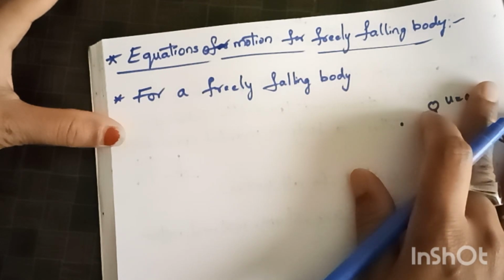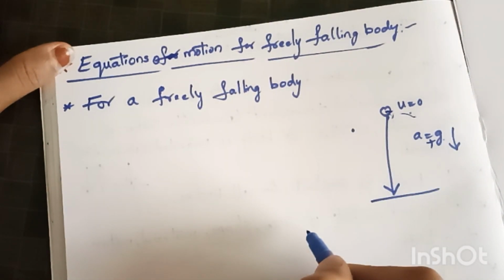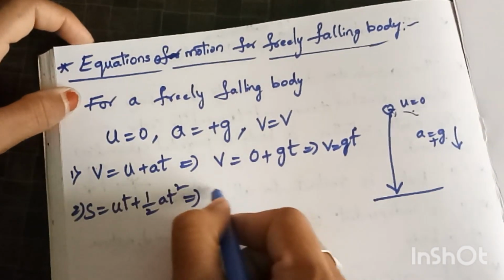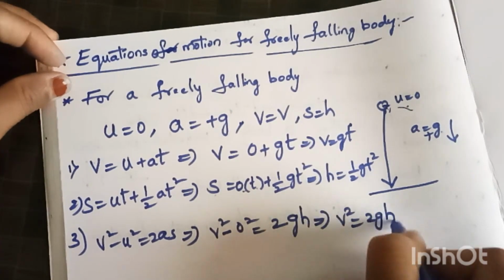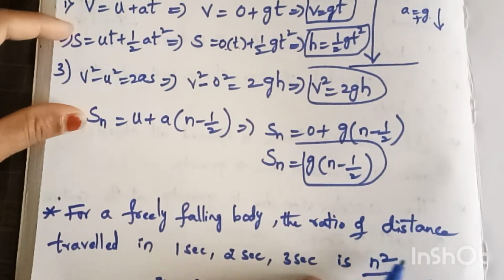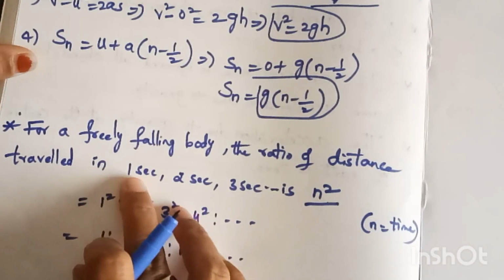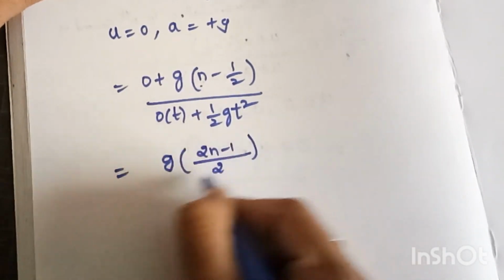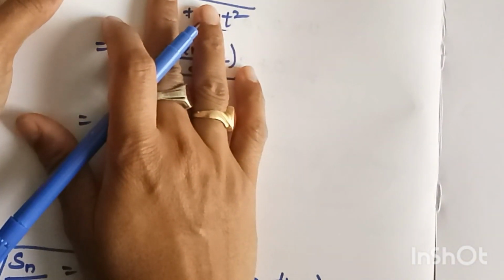Equations of motion for freely falling body|vertical motion|kinematics|evolve solving physics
equations of motion for freely falling body
motion in a straight line
1D motion
kinematic equations
vertical motion